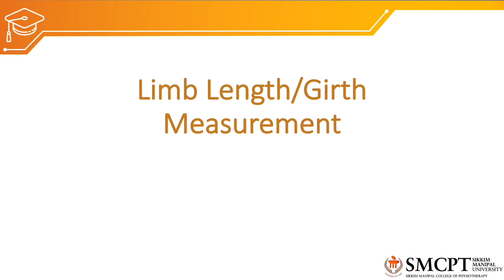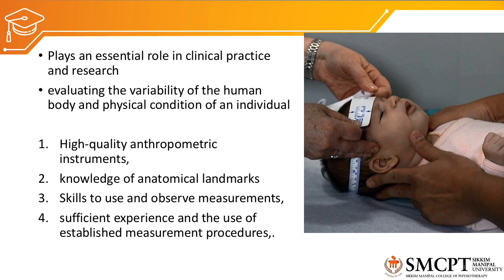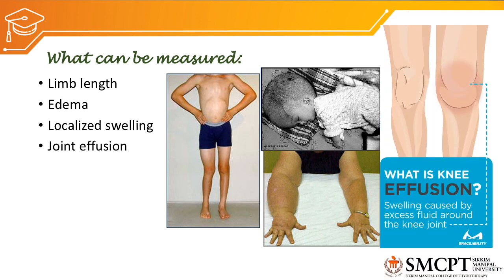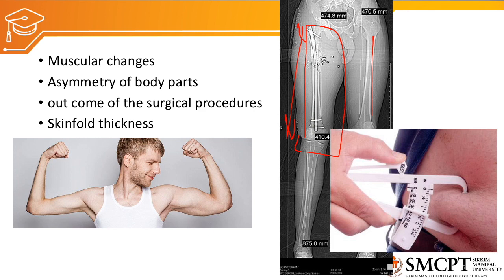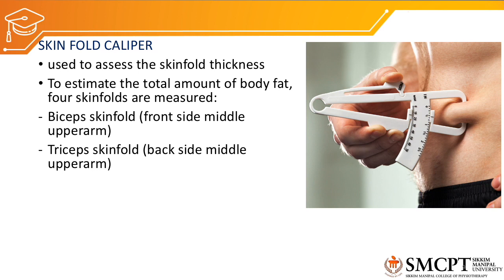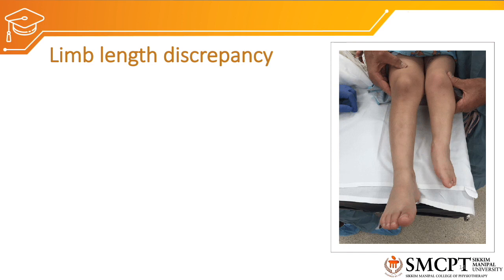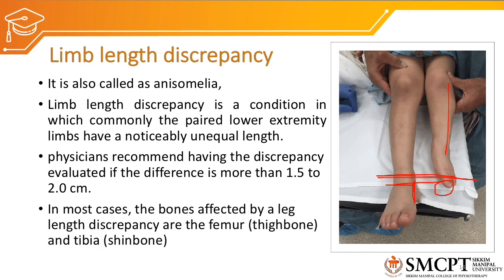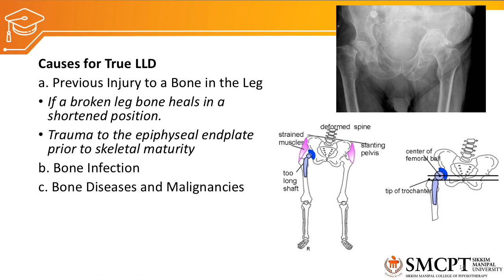LIMB LENGTH/GIRTH measurements (1)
Limb length and girth measurements